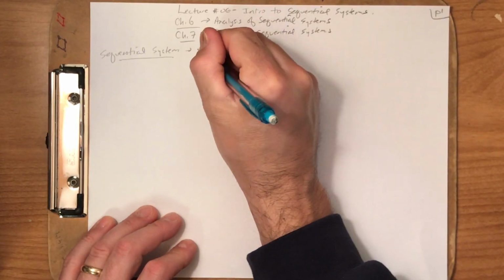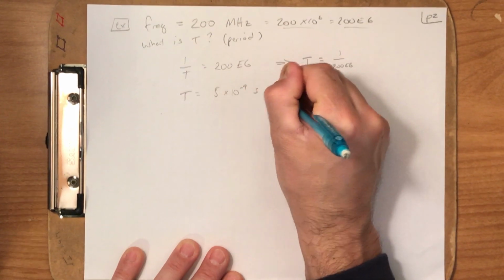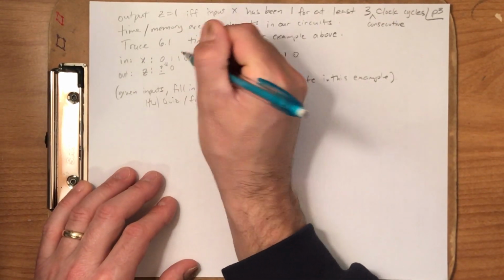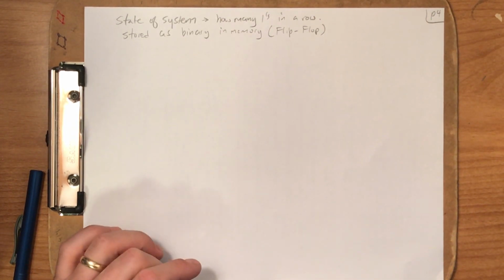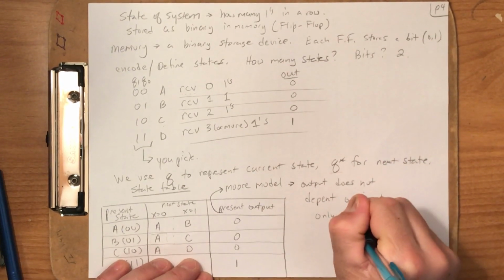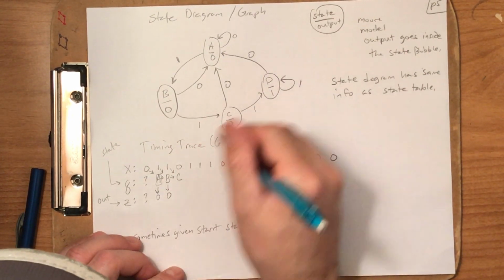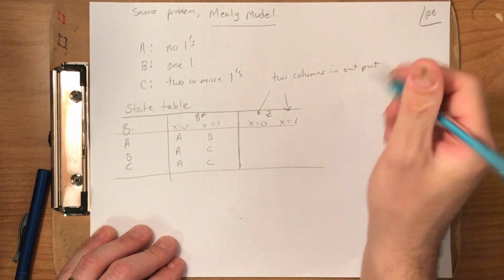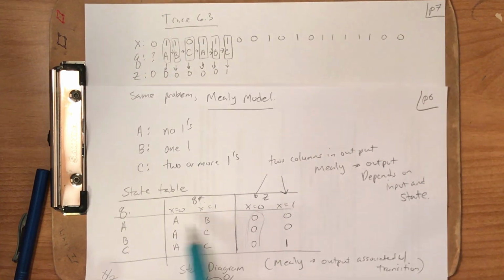Lecture06 - Intro to Sequential Systems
Section 6.1 from the book - Introduction to Sequential Systems.